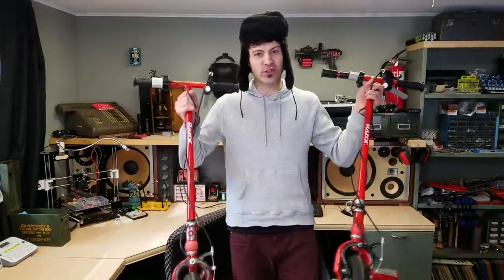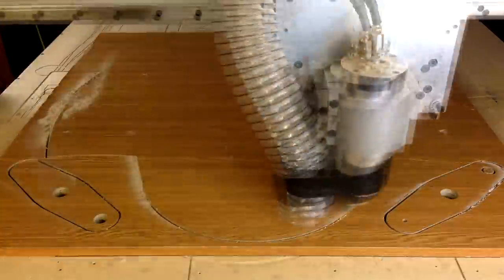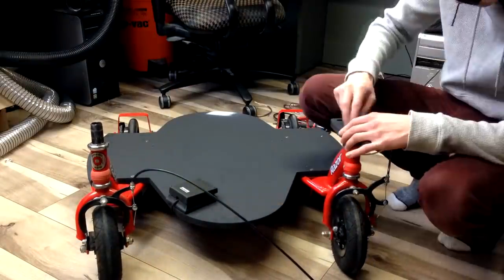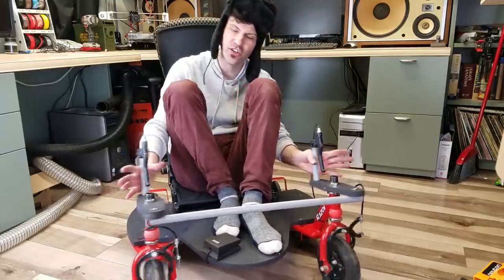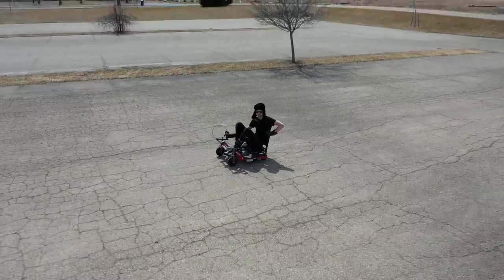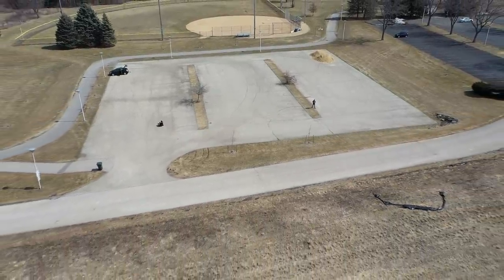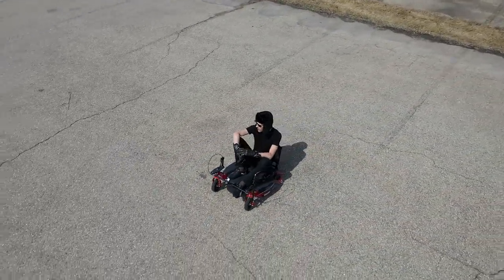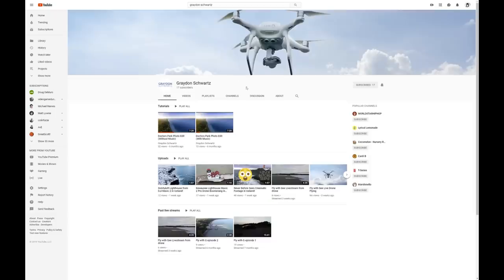Two scooters transformed into Go Kart!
Watch as two Razor electric scooters are transformed into a miniature Go Kart! Let me know if you have any questions!